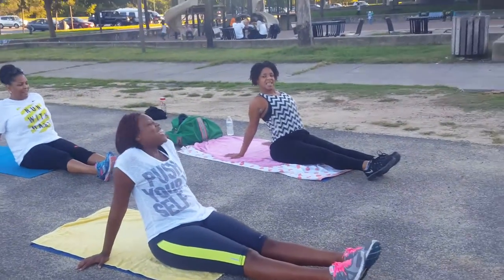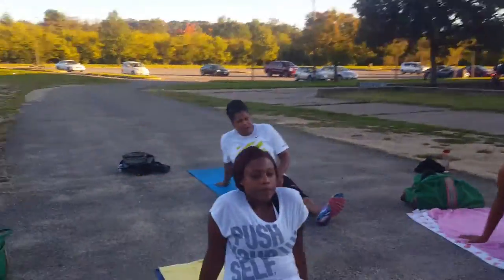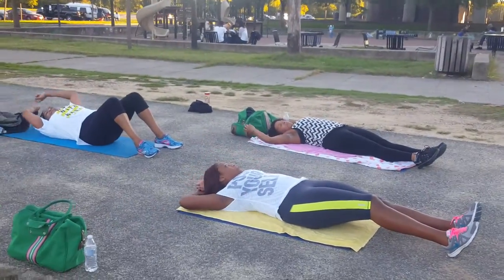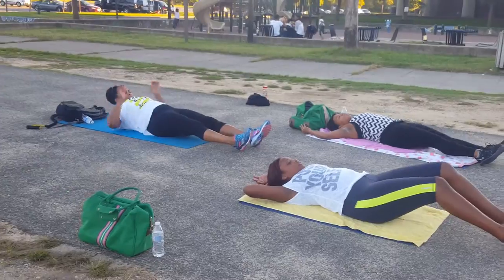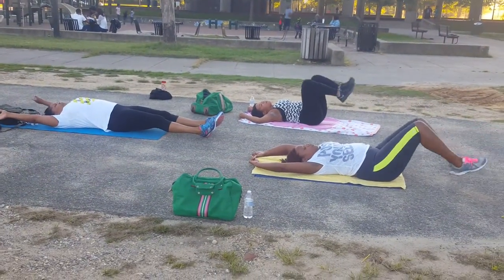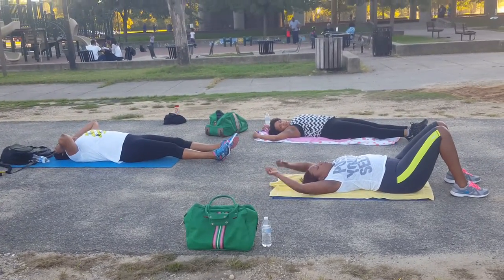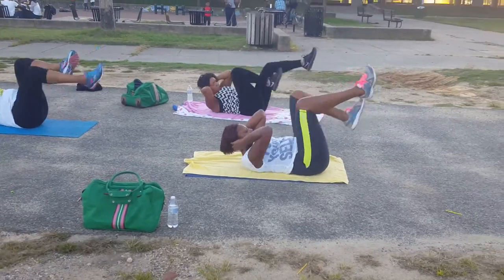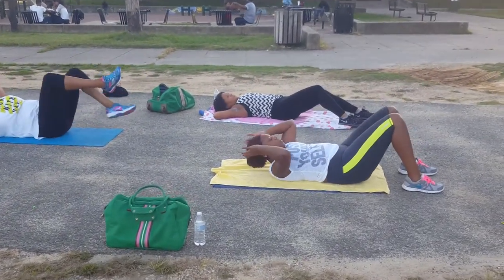Boot Camp Ab Pyramid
The Zulu Experience